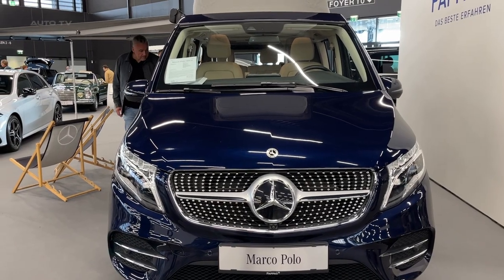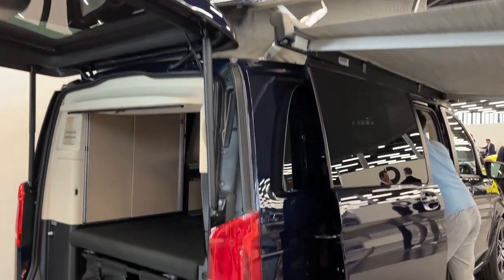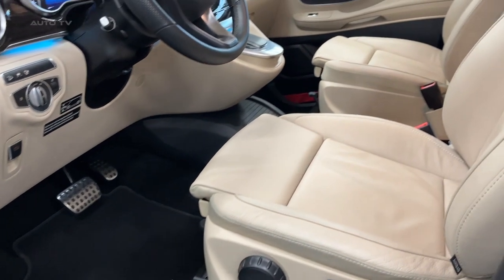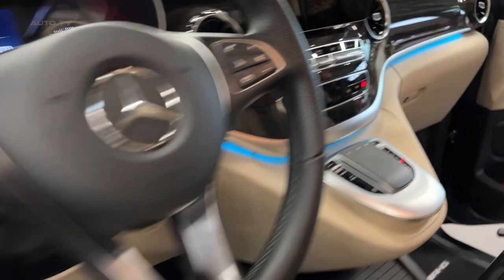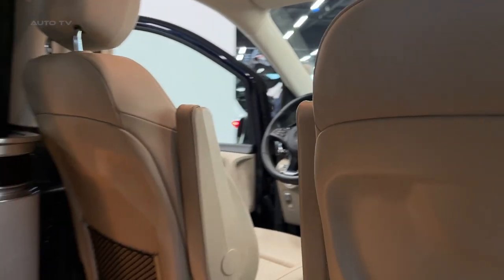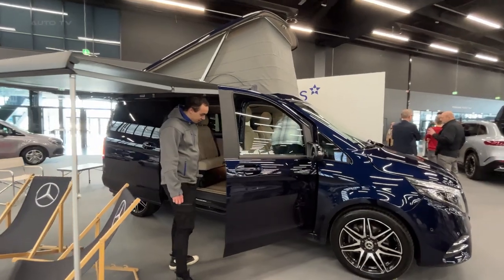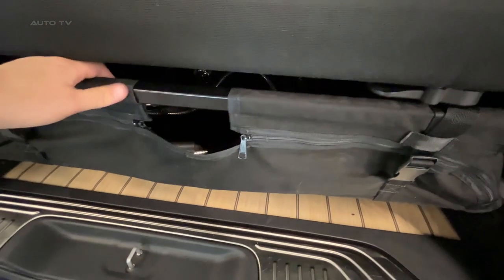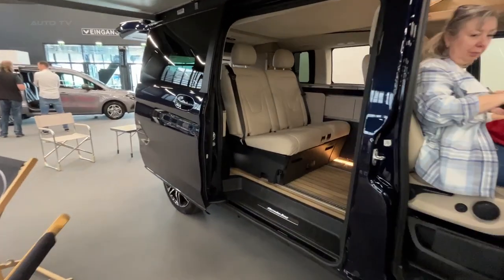NEW 2023 Mercedes Benz Marco Polo - FIRST LOOK interior, exterior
The Marco Polo, Mercedes-Benz's luxurious camper van, enters the 2023 model year with a host of upgrades, making it the ideal companion for globetrotters and weekend warriors alike. The German automaker has managed to maintain the vehicle's timeless appeal while integrating modern design elements and state-of-the-art technology. Here, we provide an overview of what the 2023 Marco Polo has to offer.

First and foremost, the exterior design of this upscale camper van combines sleek lines and attractive proportions. The front fascia boasts the unmistakable Mercedes-Benz emblem and a bold grille, while the rear features a practical yet elegant design that maximizes storage space. LED headlights and taillights provide a touch of modernity, ensuring the Marco Polo is unmistakable on the road.

Under the hood, the 2023 model offers a choice of powerful and efficient engines. Buyers can opt for either a four-cylinder diesel engine or an electric powertrain, depending on their preferences and driving requirements. Both options deliver impressive performance and fuel economy, with the electric variant providing a range of up to 250 miles on a single charge.

When it comes to handling, this camper van does not disappoint. Its refined suspension system and precise steering provide a comfortable and engaging driving experience. The vehicle's size is deftly managed, ensuring the driver can maneuver confidently in various driving scenarios, from winding country roads to bustling city streets.

Inside the cabin, the Marco Polo offers a premium environment, outfitted with high-quality materials and cutting-edge technology. The infotainment system is a standout, boasting a large touchscreen display, satellite navigation, and seamless smartphone integration. Additionally, advanced driver-assistance systems, such as adaptive cruise control and lane-keeping assist, ensure a safe and stress-free journey.

The heart of any camper van is its living quarters, and the 2023 Marco Polo excels in this regard. It features a well-designed interior layout that optimizes space and functionality. The van can comfortably sleep four people, with a rear bench that transforms into a bed and an additional bed in the pop-up roof. The sleeping areas are fitted with premium mattresses and adjustable ambient lighting, ensuring a restful night's sleep.

For those who enjoy cooking on the go, the kitchenette is a delight. It comes equipped with a two-burner gas stove, a sink, a refrigerator, and ample storage for utensils and groceries. The worktop surfaces are crafted from durable materials, making meal preparation a breeze.